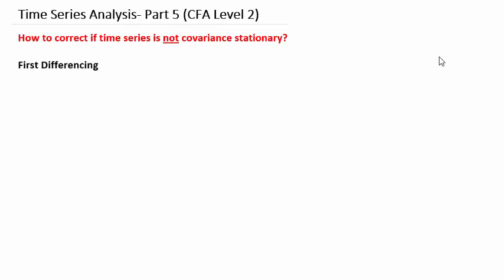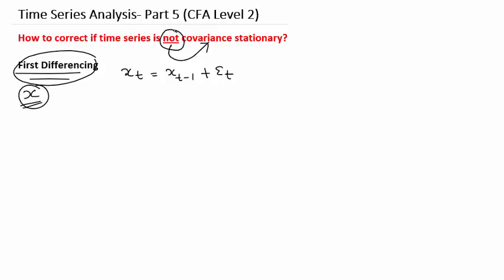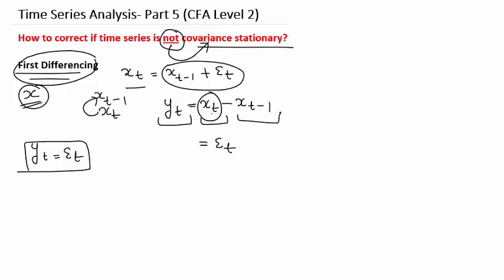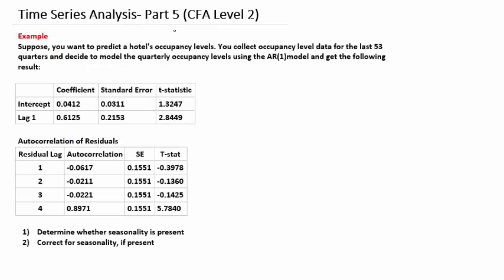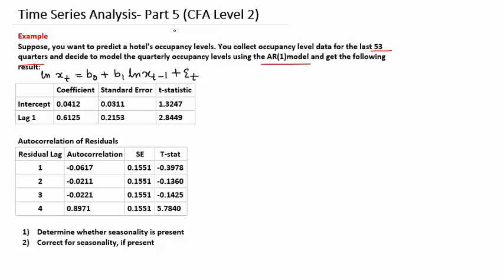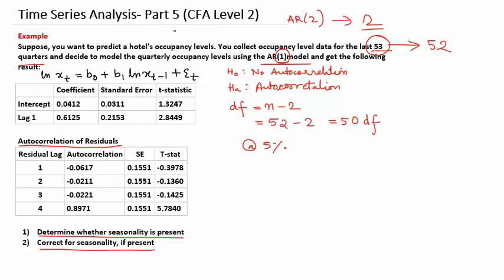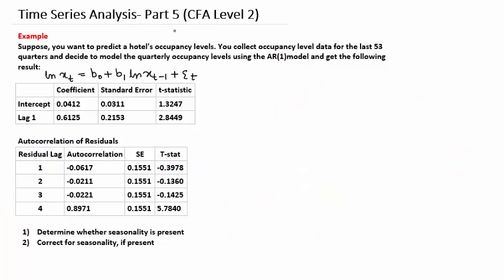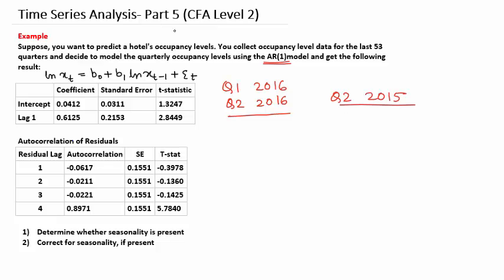QM-CFA Level 2-Time Series Analysis-Part 5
This video explains how to make a time series covariance stationary by the process of first differencing and how to test and correct for seasonality in an autoregressive (AR) model.